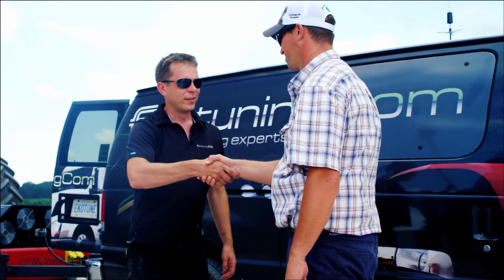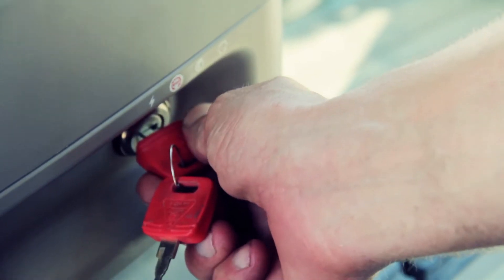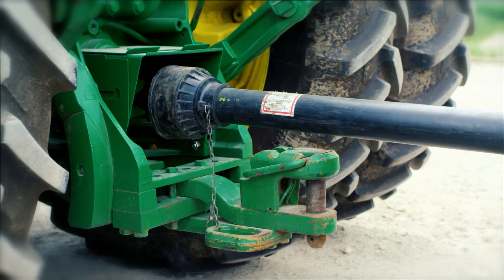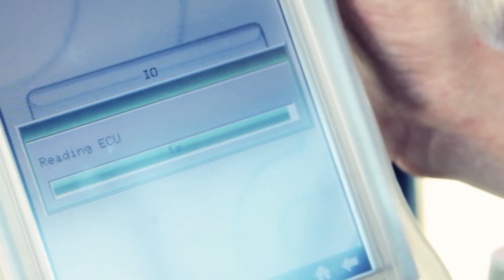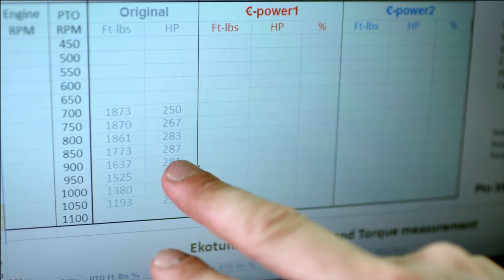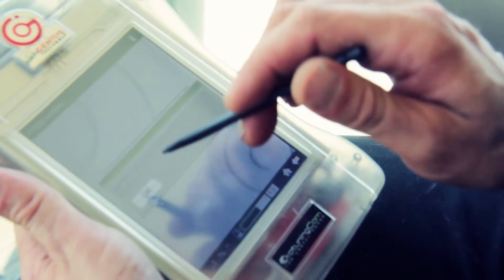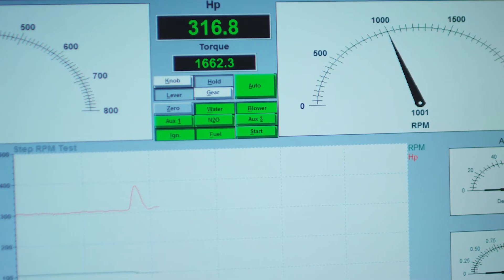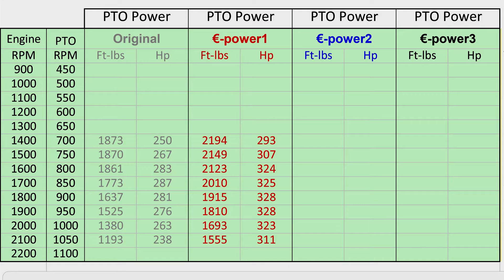Ekotuning Custom Made Power!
EkotuningCom specializes in custom made software tuning for diesel engines with a special emphasis toward tractors,combines,harvesters and other Ag, Construction and Forestry equipment.